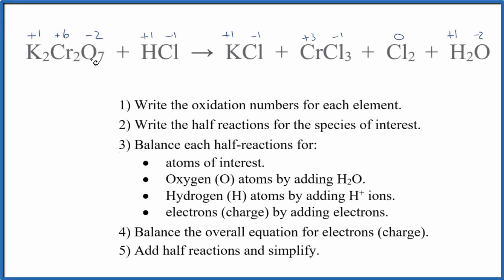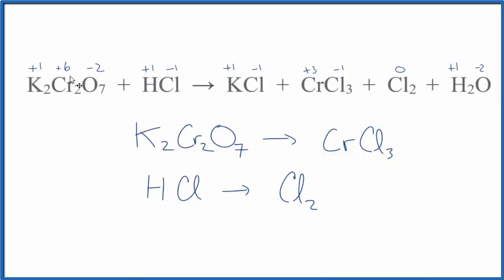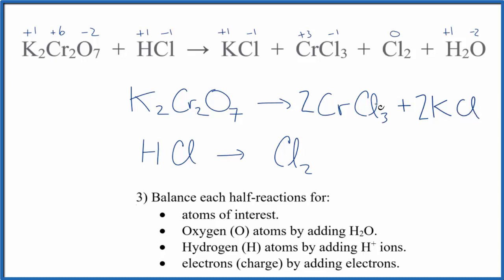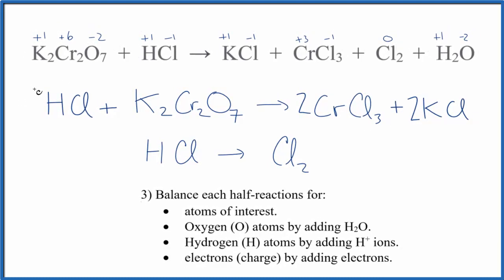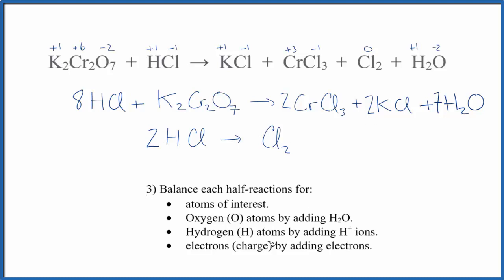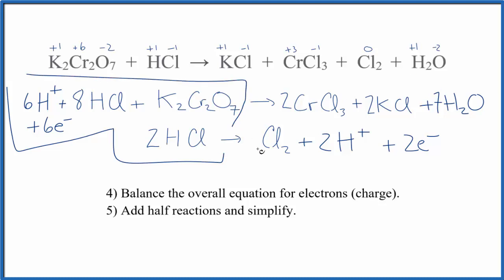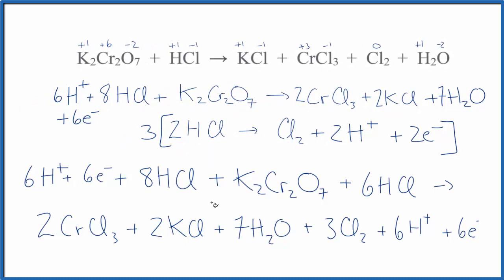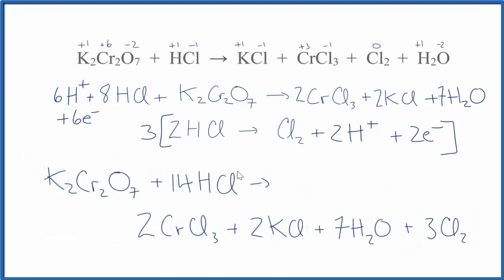Balance the Redox Reaction for K2Cr2O7 + HCl → KCl + CrCl3 + Cl2 + H2O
To balance the redox reaction for K2Cr2O7 + HCl → KCl + CrCl3 + Cl2 + H2O we’ll follow five basic steps (see below). for more Redox help and practice!

 In this video I’ll walk you through the process for successfully balancing this reduction-oxidation reaction. We'll use the ion-electron method, also called the half-reaction method, to balance this reduction-oxidation reaction.

Five Steps to Balance Redox Reactions
1) Write the oxidation numbers for each element.
2) Write the half reactions for the species of interest.
3) Balance each half-reactions for:
   - atoms of interest.
   - Oxygen (O) atoms by adding H2O.
   - Hydrogen (H) atoms by adding H+ ions.
   - electrons (charge) by adding electrons.
4) Balance the overall equation for electrons (charge).
5) Add half reactions and simplify.

Redox reactions, like  K2Cr2O7  +   HCl  →  KCl  +  CrCl3  +  Cl2  +  H2O , are one of them most challenging topics in chemistry.  They require careful attention to detail and a strong conceptual understanding of oxidation and reduction. To be successful:

- Check to make sure you have the equation written correctly.
- Get the oxidation numbers correct first!
- Take your time.  Simple mistakes are easy to make.
- Think about what is happening and if it makes sense.
- Check your work.  Are the number of atoms on each side equal? Does charge balance?

Finally, becoming proficient at balancing redox reactions requires lots and lots of practice.  This is especially true because of the many steps and things to keep track of.